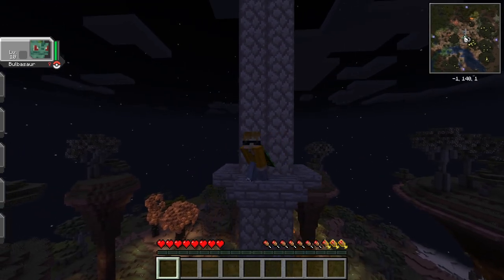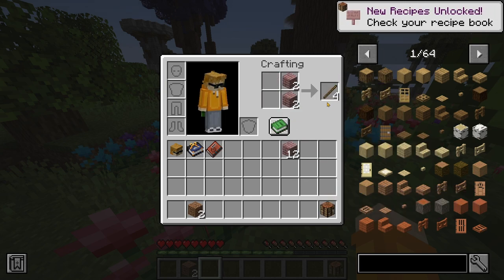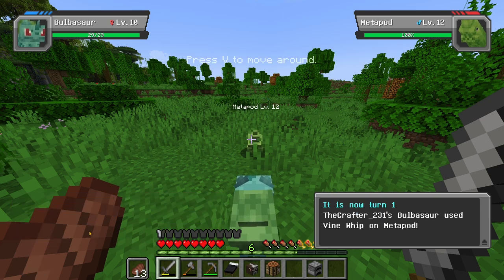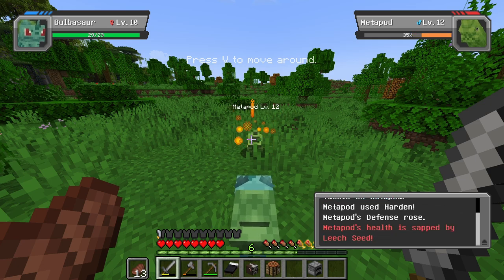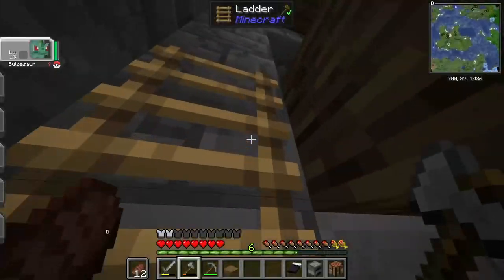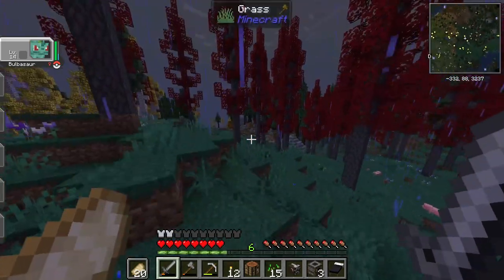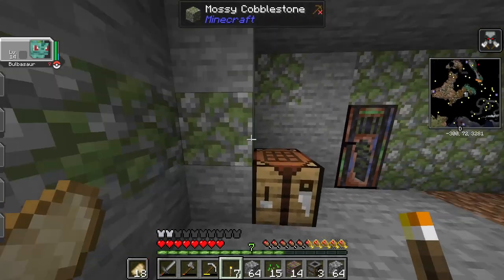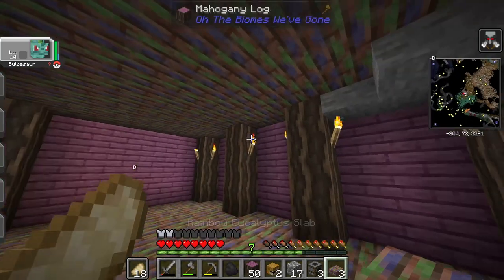Ornon: A Cobblemon Origins/Modded Minecraft Experience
This is a simple video of my first time on the Ornon server. It's nothing special, lacking in music or good mic quality, but I wanted to upload it anyway. I want this series to be a bit more casual, so I won’t be making these videos as a super crazy piece of film history, just a simple video of my time on the server. Nevertheless, I hope you find it interesting.